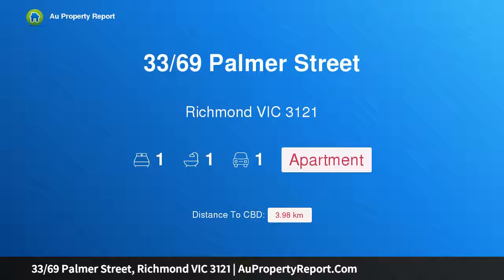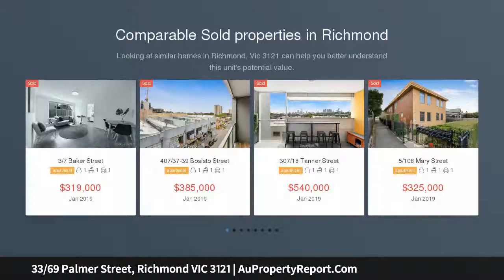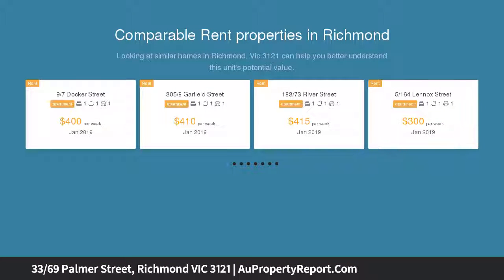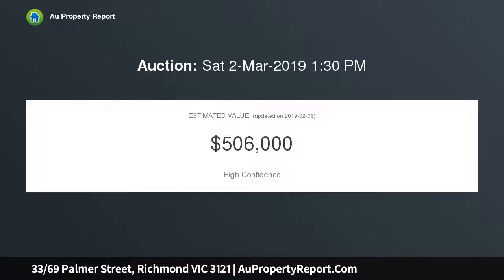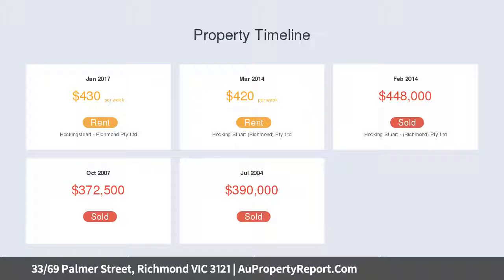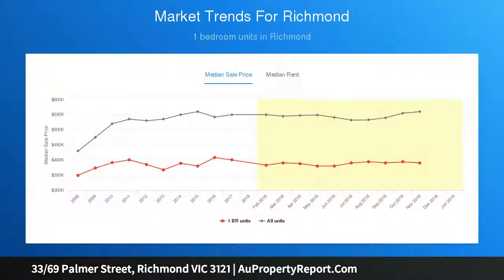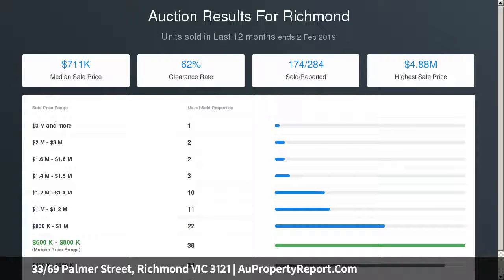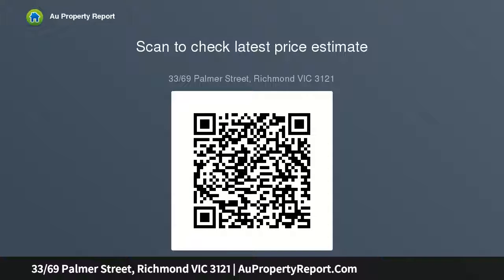33/69 Palmer Street, Richmond VIC 3121 | AuPropertyReport.Com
33/69 Palmer Street, Richmond VIC 3121
Property Type: apartment
Bedrooms: 1
Bathrooms: 1
Car Space: 1
A tranquil sanctuary from a bustling, inner-city lifestyle